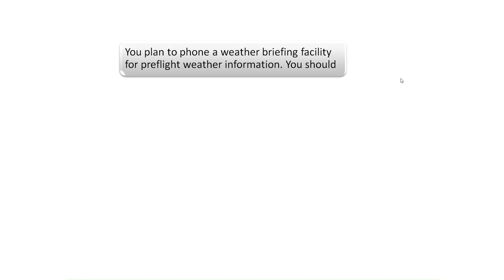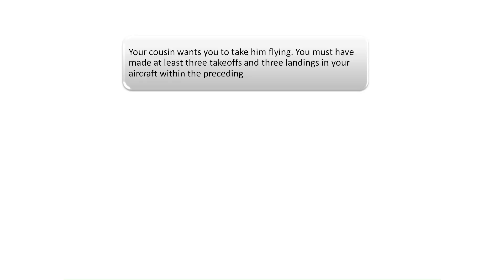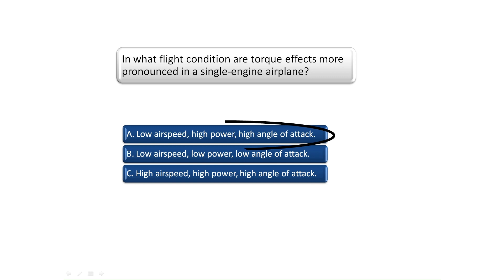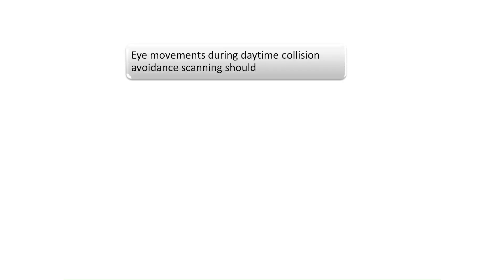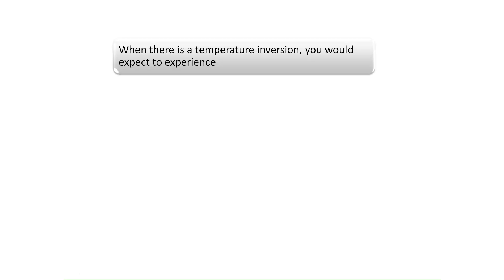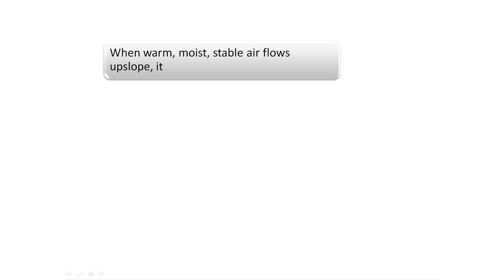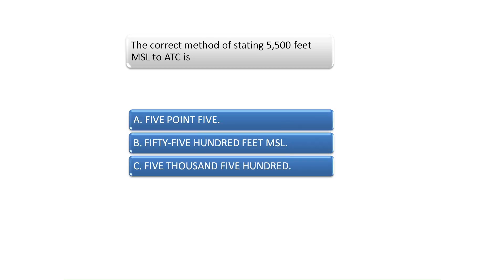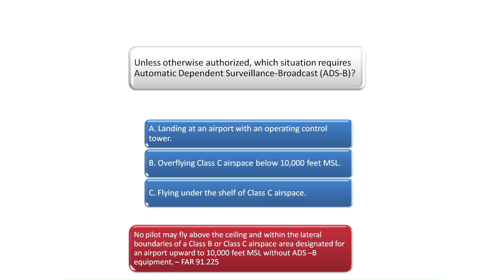Private Pilot Written Exam Questions Volume 5 | Topics include FAR Part 61, ADS-B, Weather and Winds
This video reviews ten more questions you may be asked on the private pilot written exam.